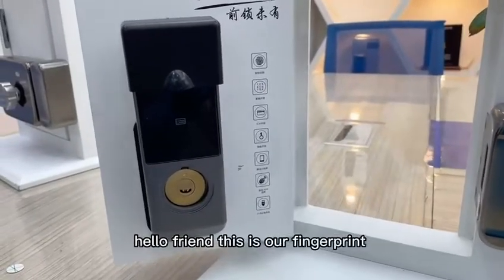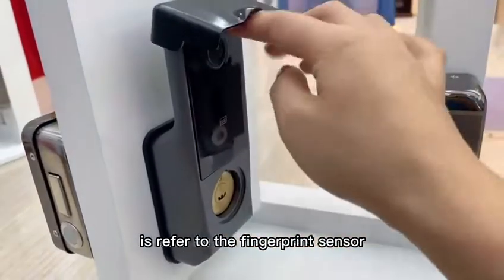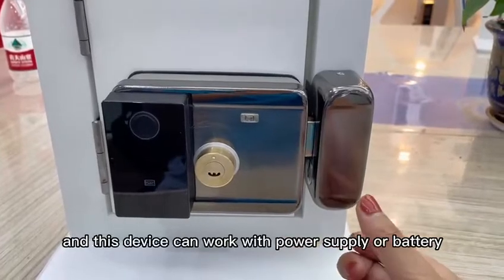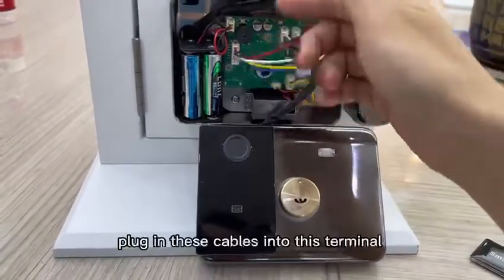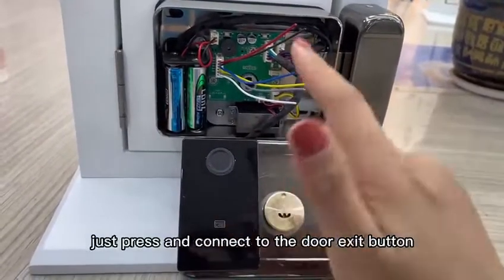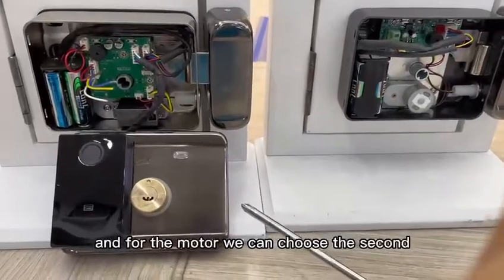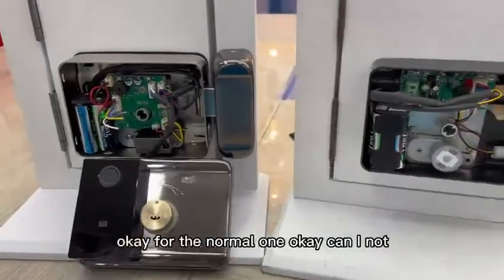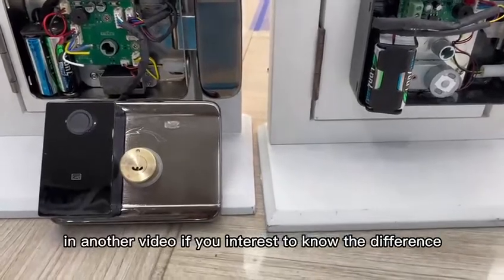2022 the best waterproof digital smart gate door lock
2022 the best waterproof digital smart gate door lock
fully functions: fingerprint & password & card & key dual sides